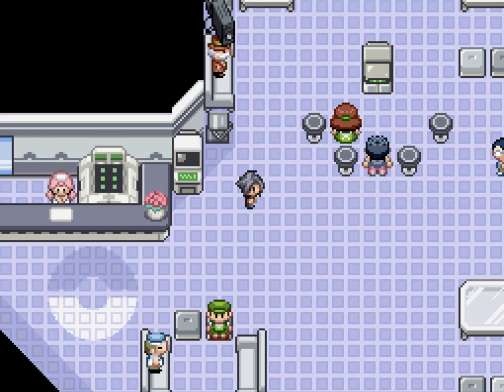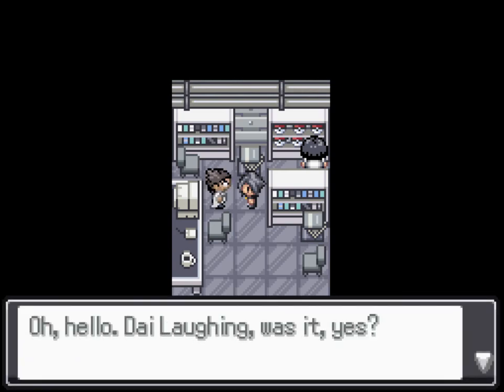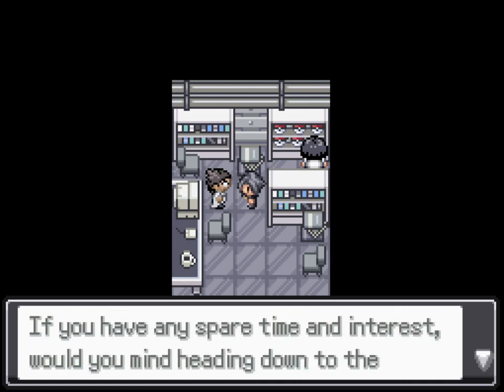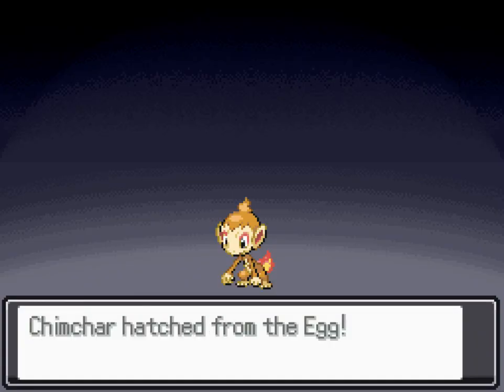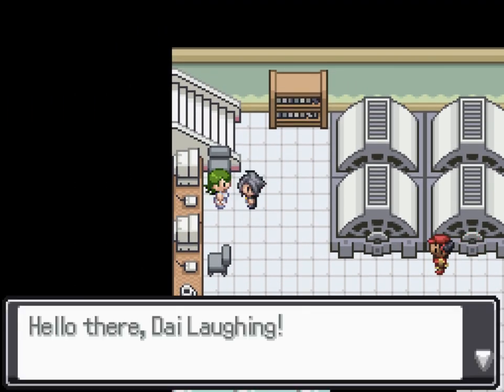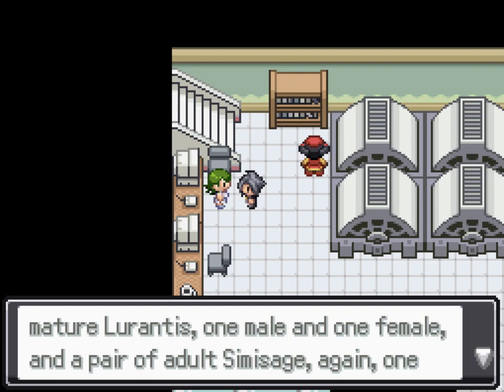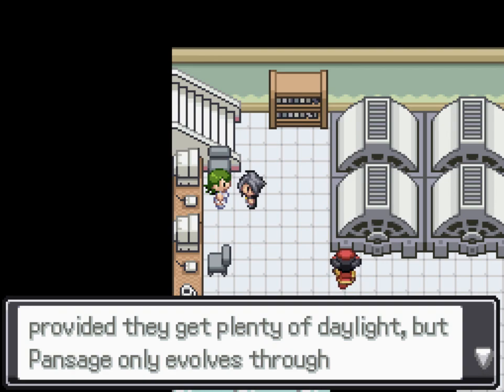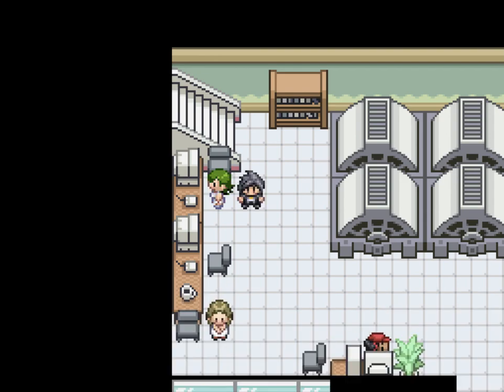Pokemon Reborn Grassium Z Quest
Another little side quest from the Grand Hall Basement. This one involves acquiring Simisage, Lurantis, evolving them and donating them to the Azurine Nature Centre. Grassium Z is the reward. I also picked up the Lopunnite  while I was at it.